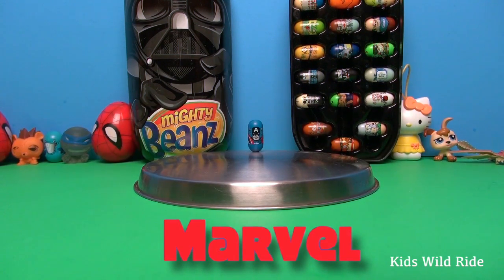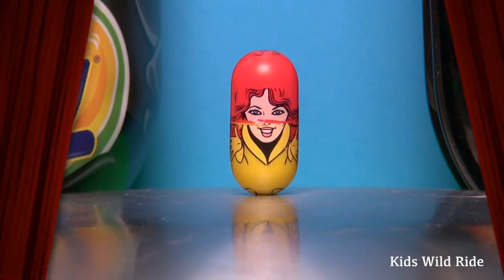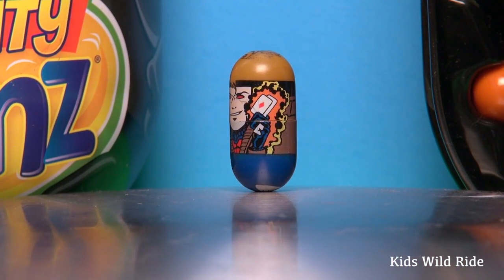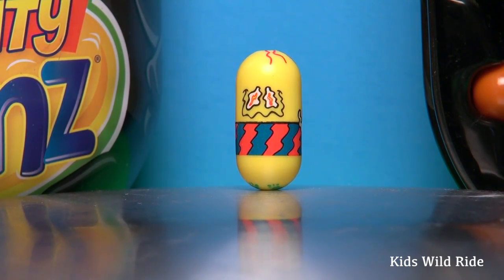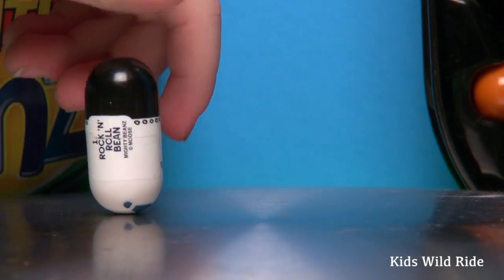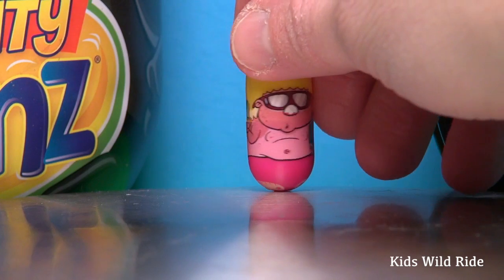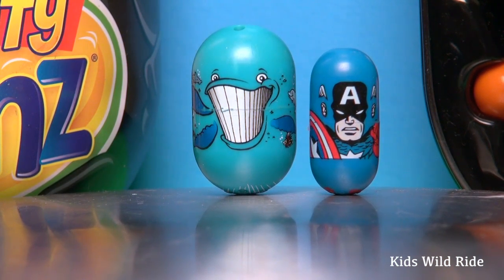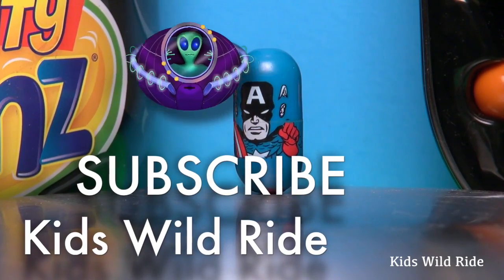MARVEL Mighty Beanz - Captain America, Gambit, Wasp, Vision, Iron Fist. Plus at SURPRISE EGG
MARVEL Mighty Beanz - Captain America, Gambit, Wasp, Vision, Iron Fist. Plus a SURPRISE EGG.  Also, we reveal 6 other Mighty Beanz including a rare find!  My Little Pony even stops in as a guest! - Kids Wild Ride. - Disney fun